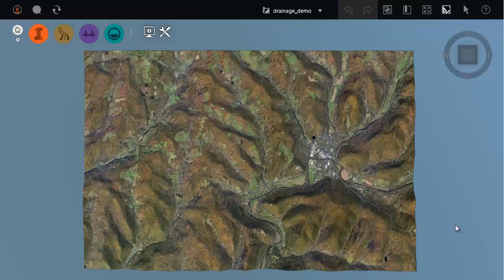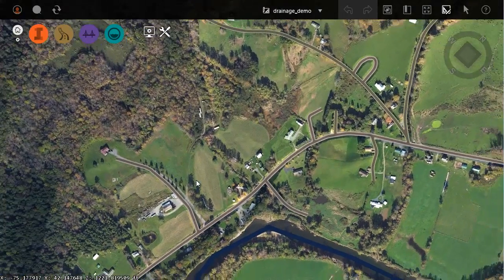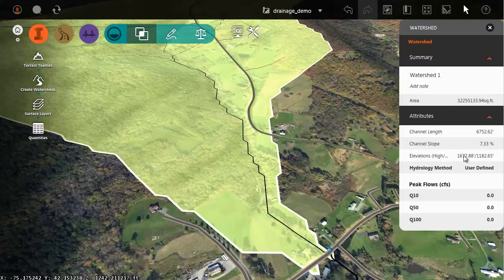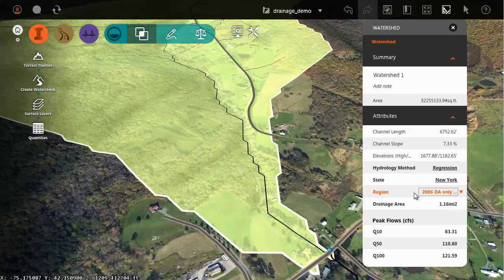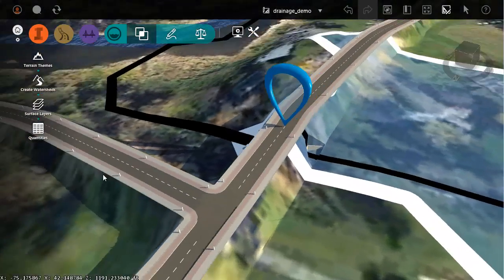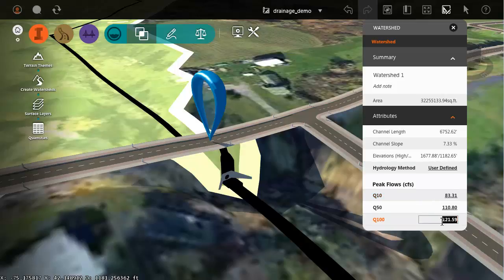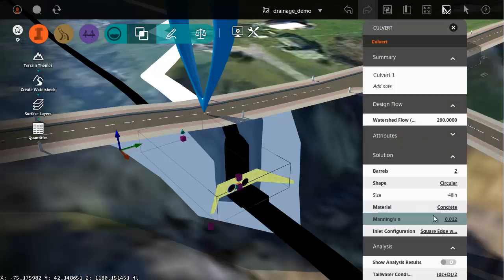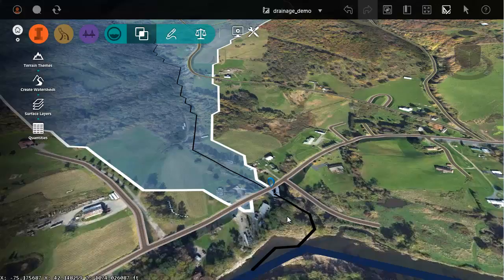Exploring InfraWorks 360 Drainage Tools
In this session we explore how InfraWorks can be used to delineate watershed boundaries and establish peak flows.  This information can then be used to place and size culverts.